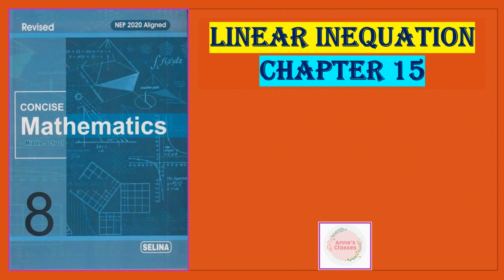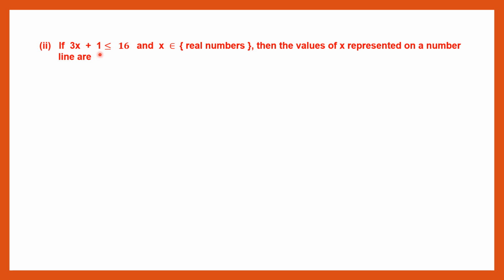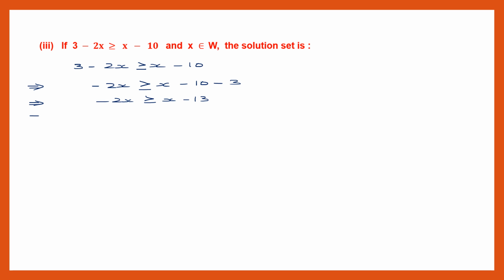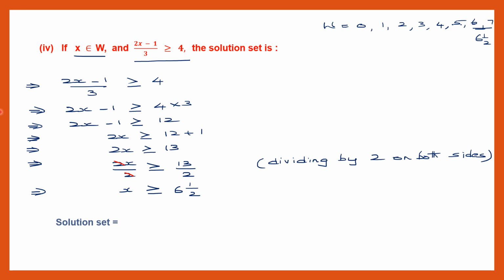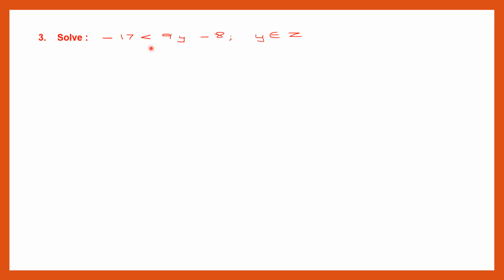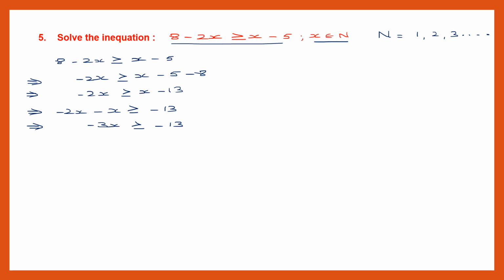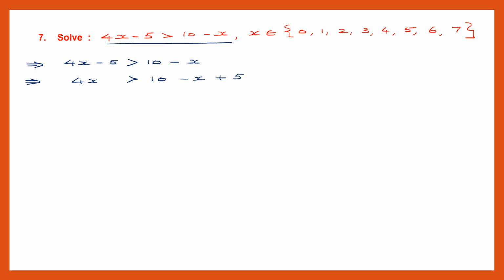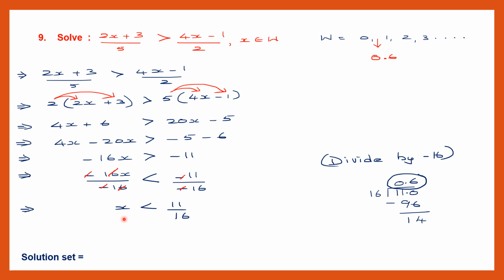LINEAR INEQUATIONS EXERCISE 15 QUESTIONS 1 to 9#selinasolutions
Hi everyone.  In today's video we will be working out LINEAR INEQUATIONS  EXERCISE 15   QUESTIONS 1 to 6